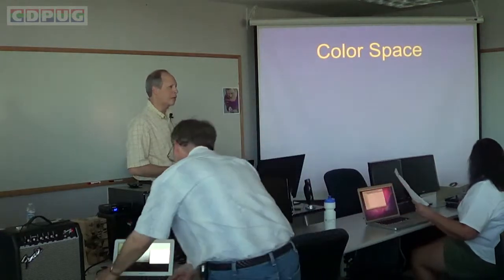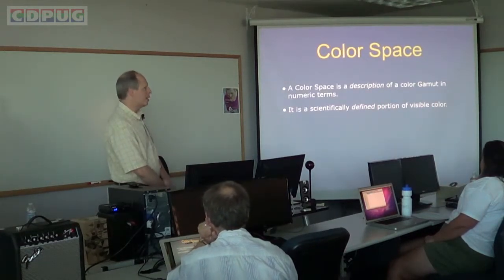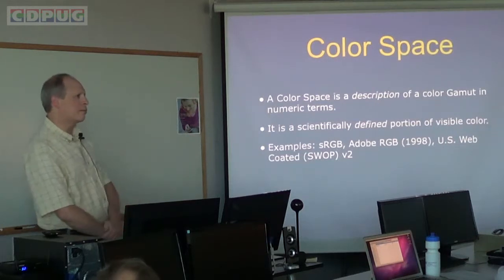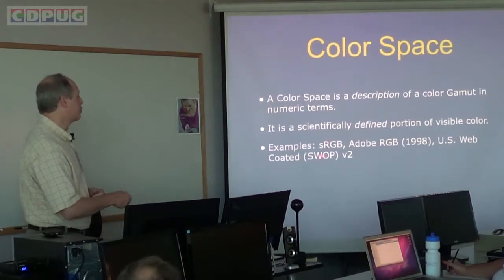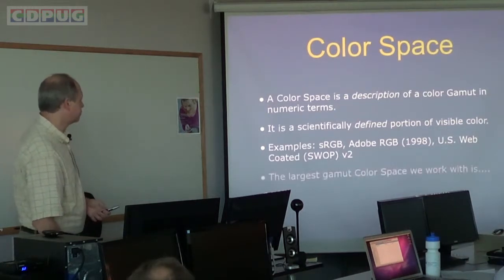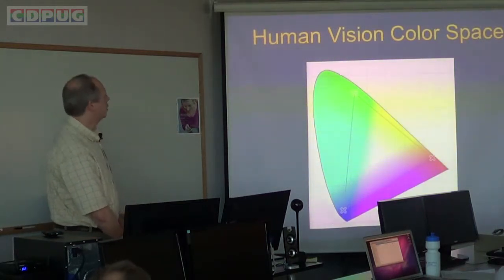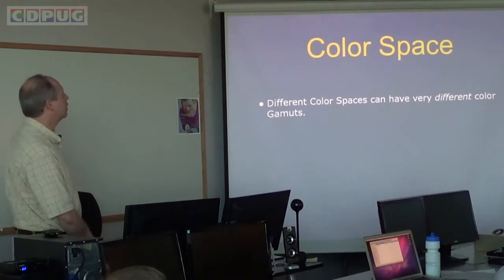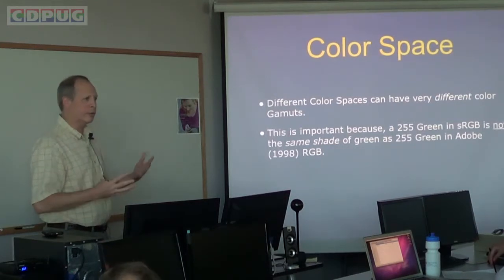Color Management - Part 1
The focus will be to help you gain a solid understanding of what Color Management is, and how to put it to use in your workflow. Presented by Alex Lippisch.